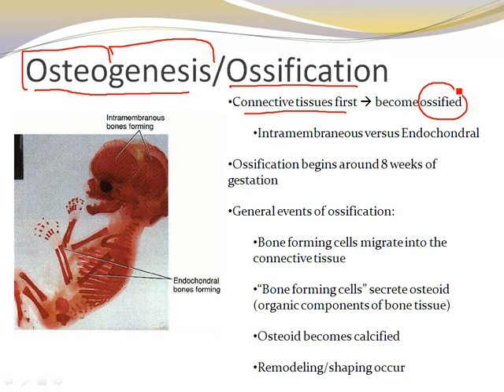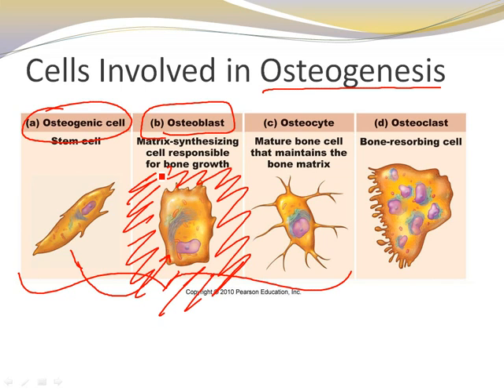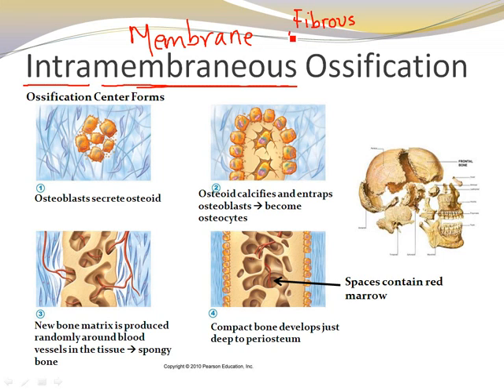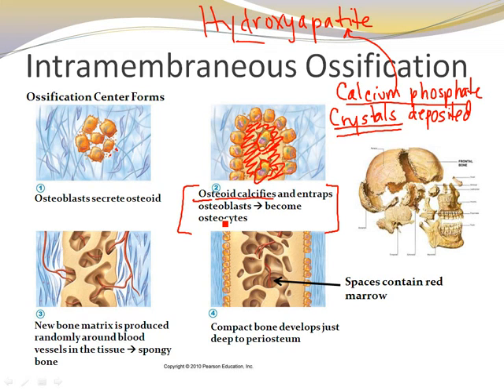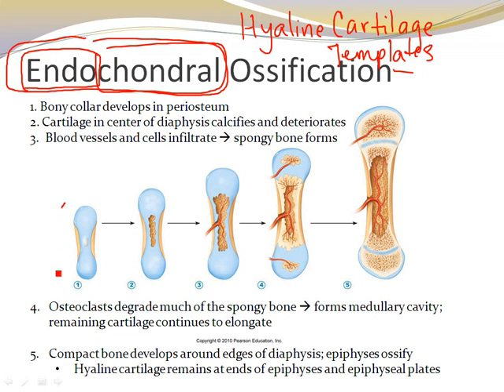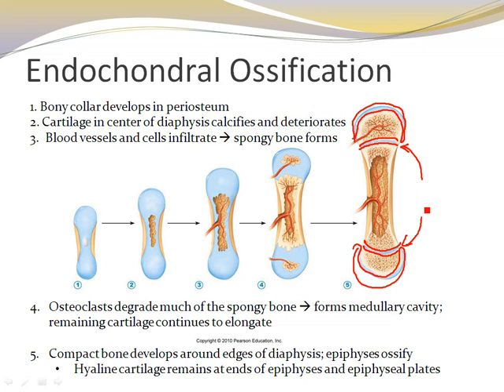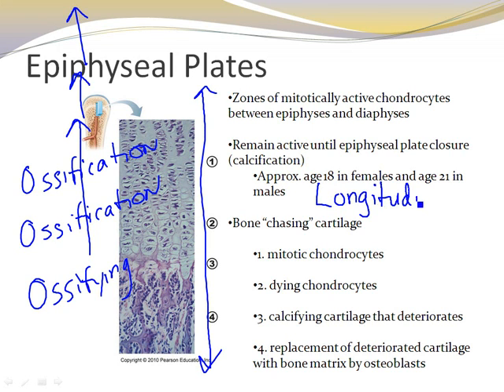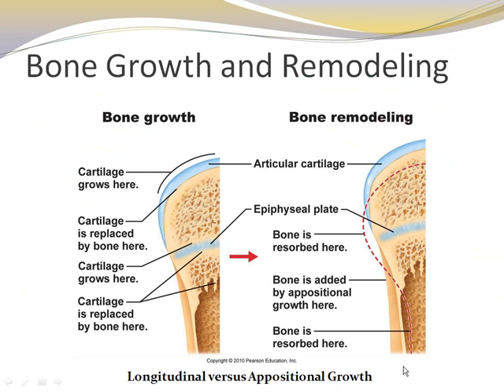2_2b Bone Growth and Development Part 2